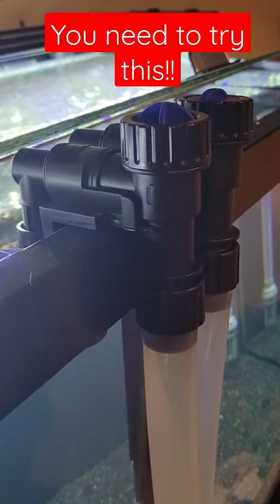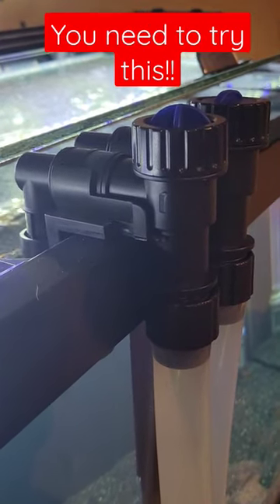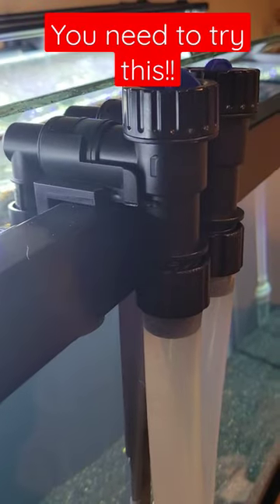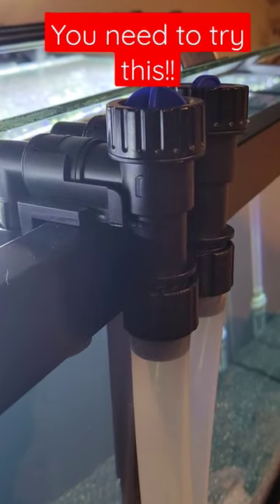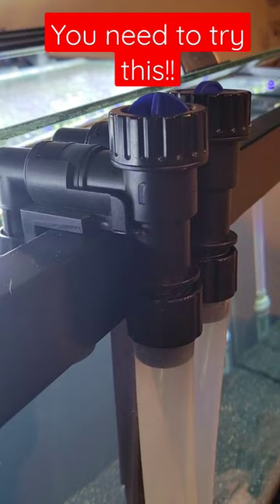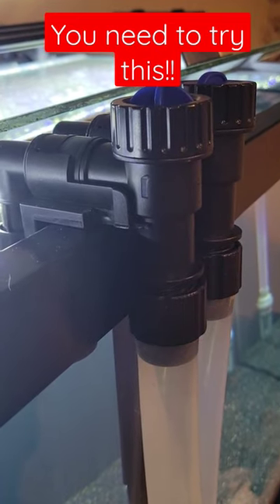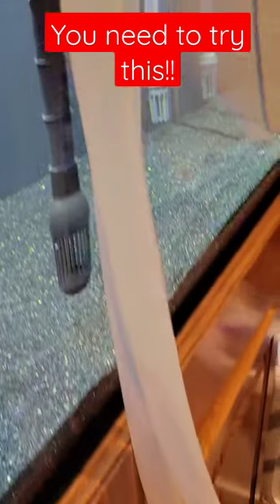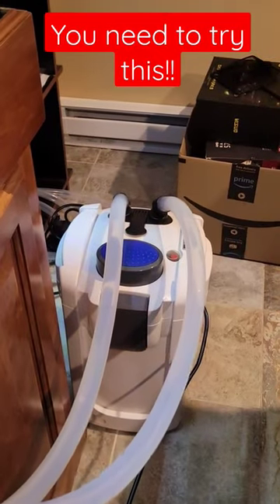SunSun 704b Canister Filter Experiment - YOU NEED TO SEE THIS!!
in this short I take the intake and outake plumbing from a newer SunSun HW-3000 and combine it with silicone tubing and attach it to  SunSun 704B.
The green tubing these come with is absolutely junk, super stiff and not the easiest to work with.
You can get the HW-3000 intake and outtake kit on eBay or amazon just search for the HW-3000 intake, the silicone hose is below. It has to be 3/4" ID and 1" OD  Other size may fit but wont' have thick enough walls for the clamps.